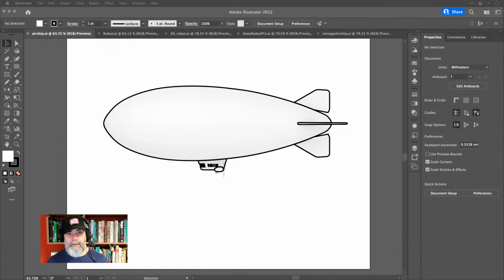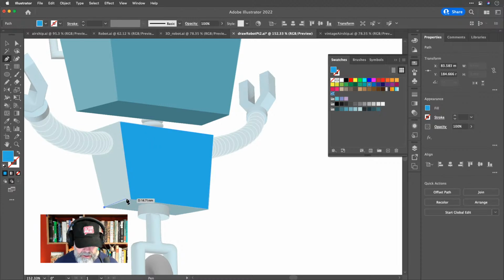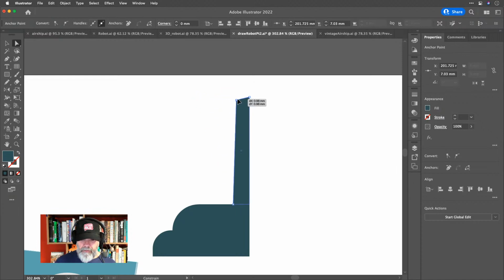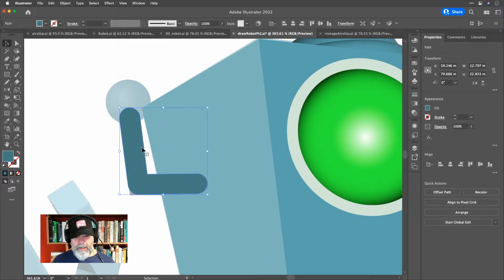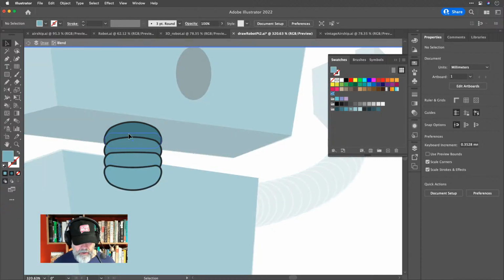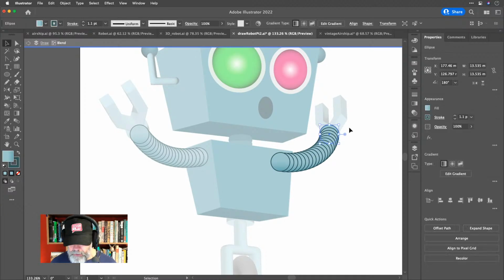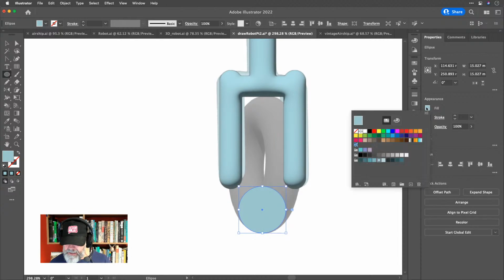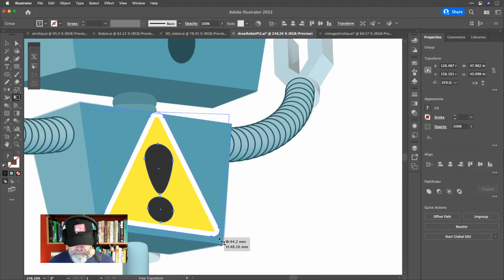How To Draw Almost Anything In Adobe Illustrator (Part 2)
How do you approach drawing things in Illustrator? Join Adobe MAX, CreativePRO and LinkedIn Learning instructor Tony Harmer a.k.a. The Design Ninja to learn about a whole bunch of drawing approaches, along with a whole lot of tips and tricks in the second part of this two-part livestream.